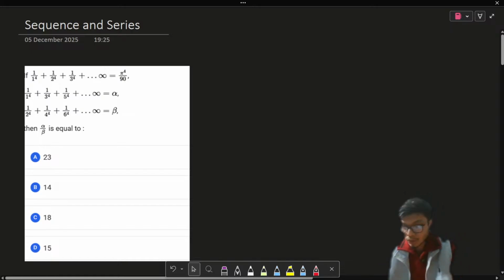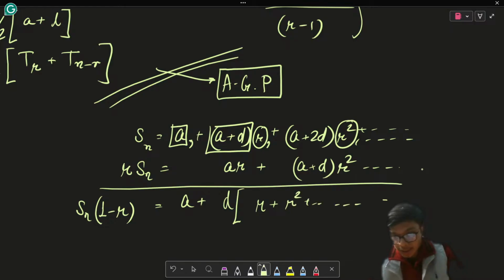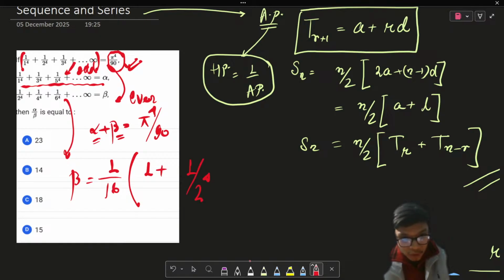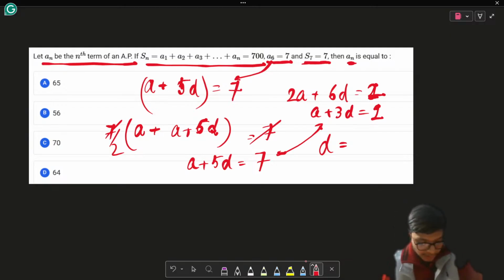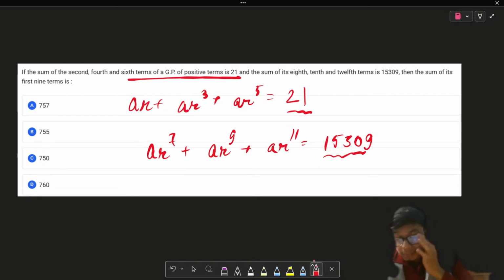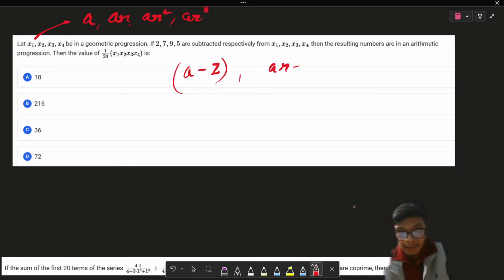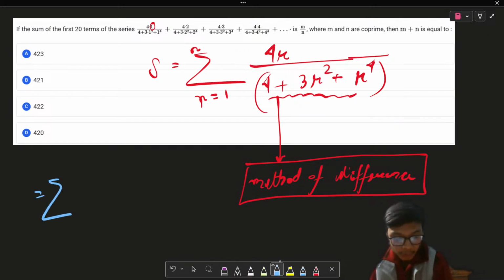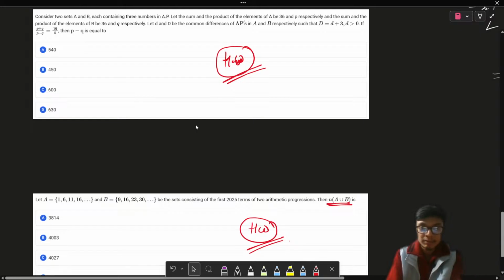JEE PYQs Sequence and Series | JEE Mains & Advanced 2026 | Sirsha Sir (IIT Kharagpur)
12th: 97.6%(CBSE) DAV PUBLIC SCHOOL, Maths (100/100), 10th: 95%(ICSE) SJCHSS, JEE MAIN 99.4percentile+ ,JEE ADVANCED (IIT KGP) ,WBJEE : CRL 265

✅ Personalized Focus

📘 Ellipse | Conic Sections | JEE Mains & Advanced 2026 | By Sirsha Sir (IIT Kharagpur)
Welcome to another power-packed session designed exclusively for JEE 2026 aspirants! In today’s class, Sirsha Sir (IIT Kharagpur) takes you deep into one of the most important and scoring chapters of Conic Sections — Ellipse.

Whether you’re preparing for JEE Mains or JEE Advanced, mastering Ellipse is non-negotiable. This session covers everything from basic terms to advanced problem-solving.

✔ Definition & Standard Forms of Ellipse
✔ Important Terms: Centre, Major/Minor Axis, Foci, Eccentricity
✔ Derivation of Standard Equation
✔ Parametric Coordinates & Geometric Properties
✔ Director Circle, Auxiliary Circle & Locus Problems
✔ Previous Year Questions (PYQs)
✔ JEE Advanced Level Problems with Shortcuts

Anyone looking to strengthen their concepts in Conic Sections

📚 Study Materials & Assignments

Download notes & practice sheets from the description links below (if you add them).

👨‍🏫 About Your Mentor – Sirsha Sir

Expert in JEE Mathematics

Known for crystal-clear conceptual teaching & high-quality problem-solving

🔔 Don’t Forget!